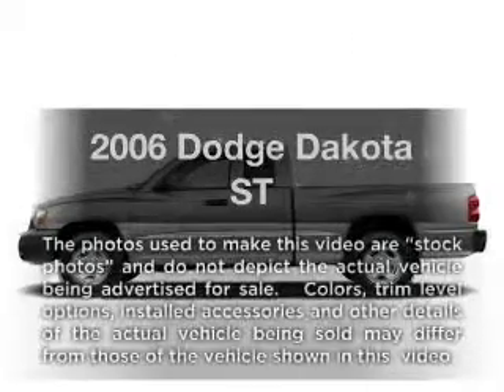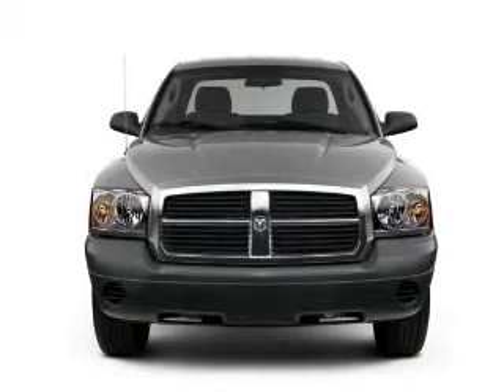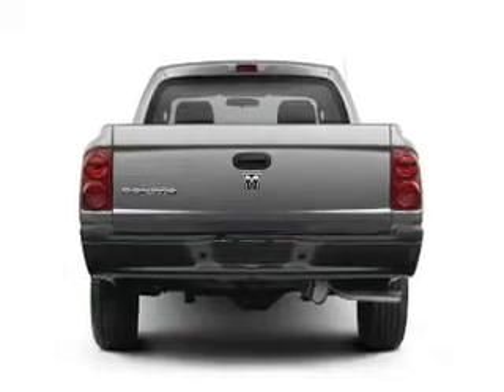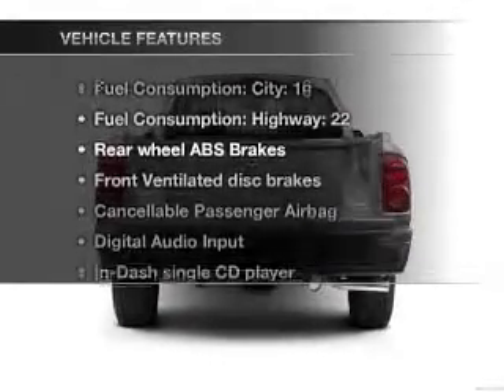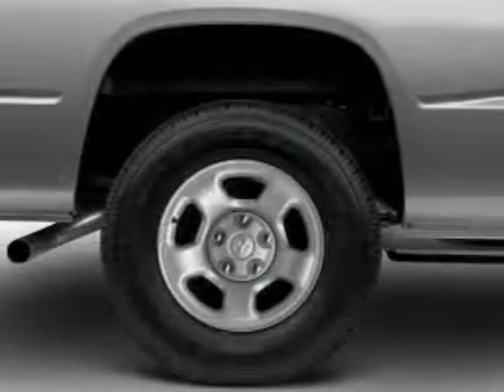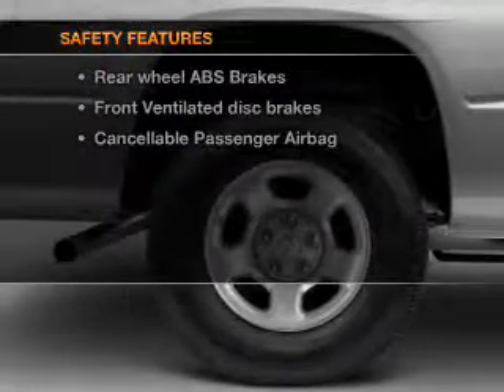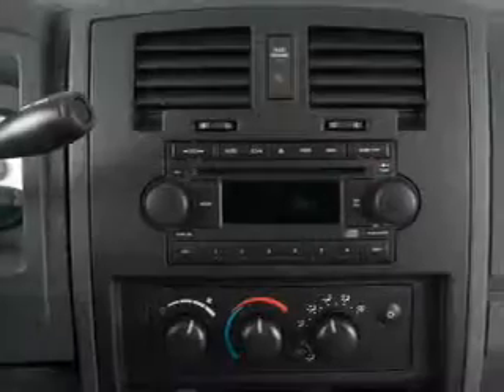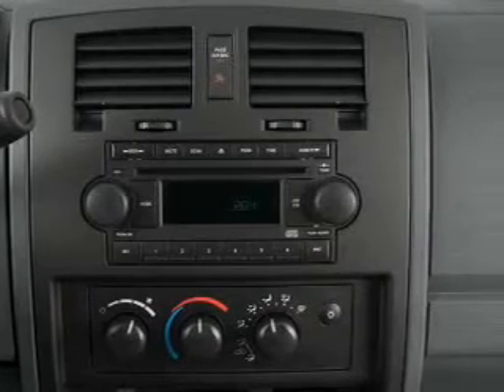2006 Dodge Dakota - Batavia OH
Year: 2006
Make: Dodge
Model: Dakota
Trim: ST
Engine: 3.7 liter 6 cylinder 12 valve
Transmission:
Color: Red
Mileage: 89725
Address:
1117 State Rte 32